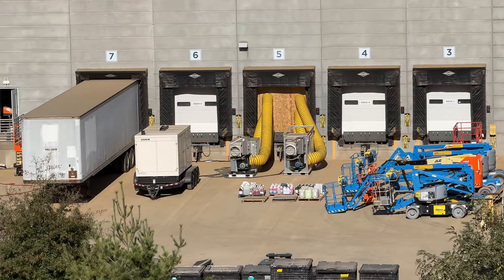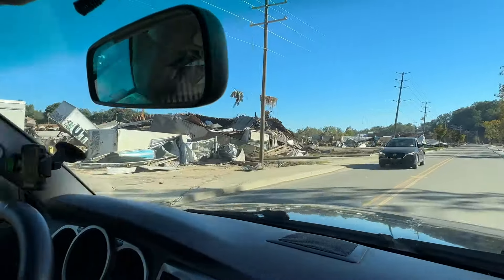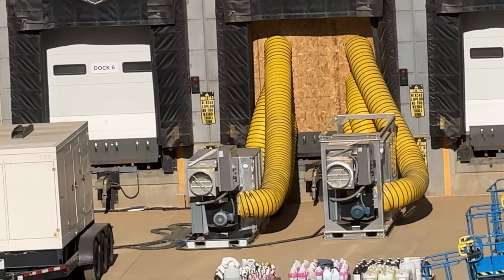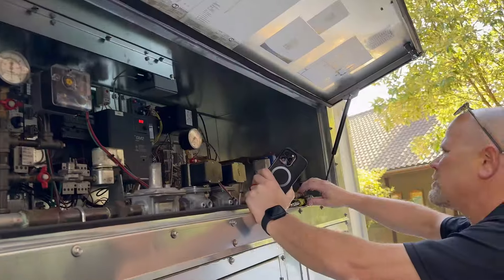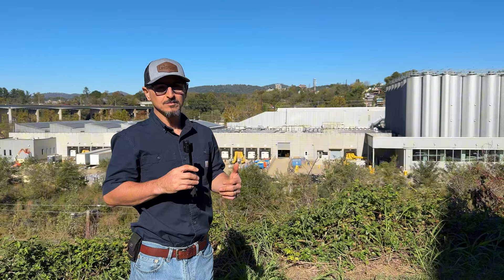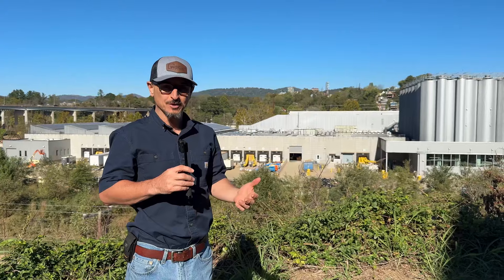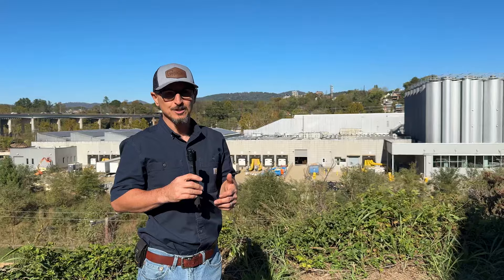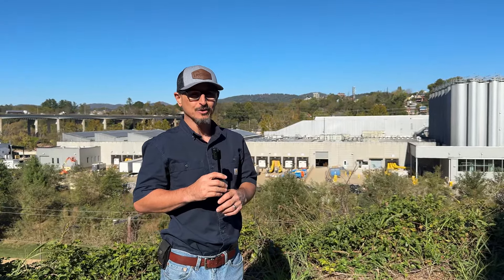Flood Recovery at the New Belgium Brewery In Asheville, NC!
Behind me, you're seeing the impressive measures taken by New Belgium Brewing Company in Asheville, North Carolina. After the recent devastating flooding by the French Broad River, they've implemented powerful active desiccant dehumidification units to dry out their facility.

These units, which can operate on electric or gas heat, use silica gel to efficiently extract moisture from the air—essential for quick recovery after a flood.

However, remember that these powerful units require significant power support, including a hefty diesel generator and a steady supply of diesel gas and DEF (diesel exhaust fluid).

Visit our YouTube channel, HVAC TV, to see how industrial facilities like this tackle the aftermath of a flood, ensuring a swift and effective return to normalcy.